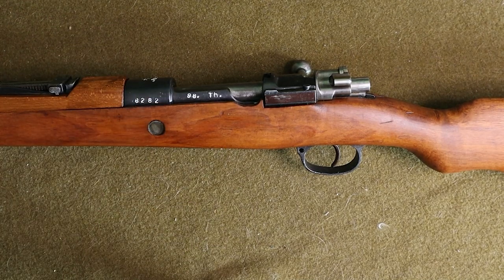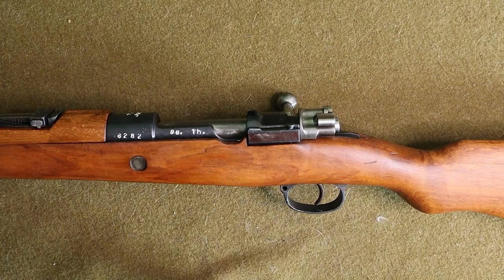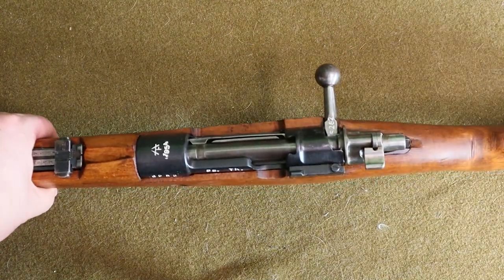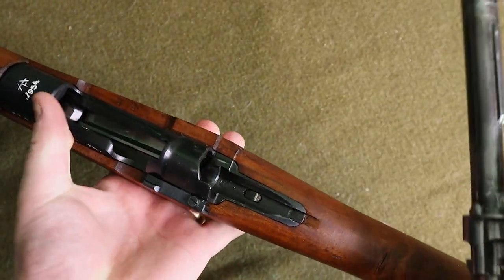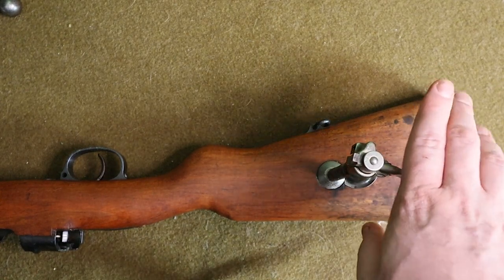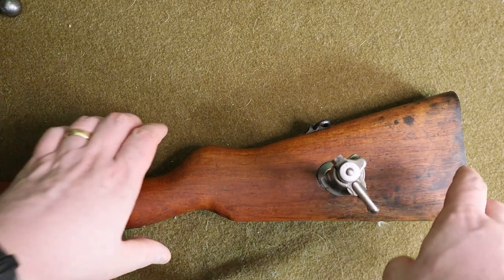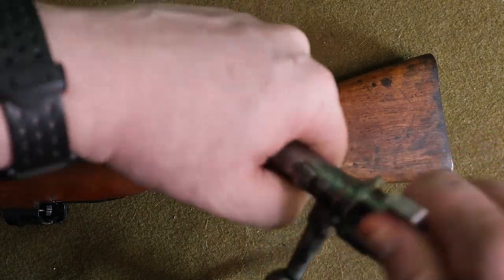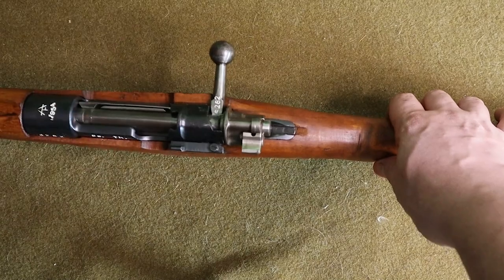Turkish M38 Mauser Rifle Field Strip and Bolt Disassembly.